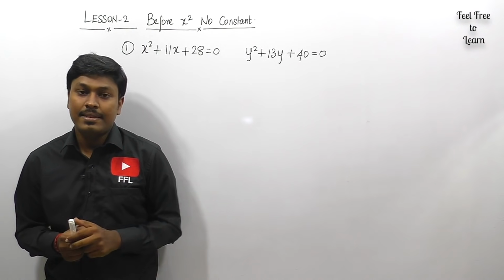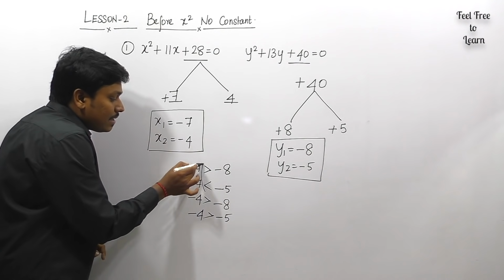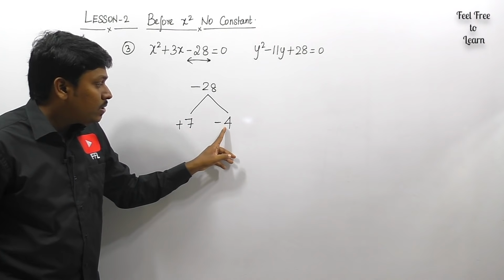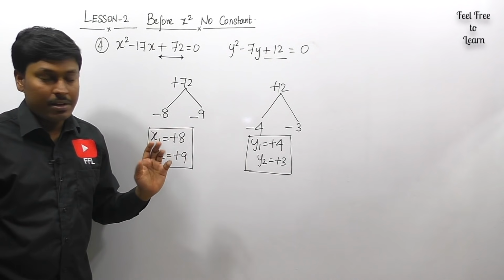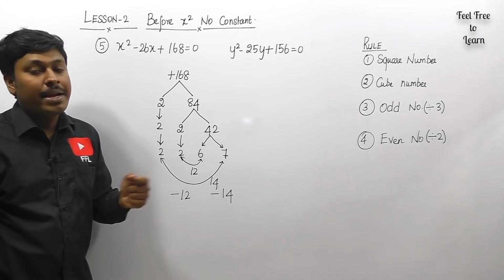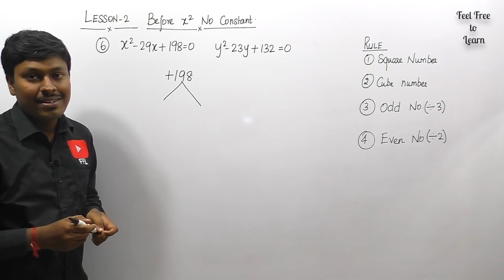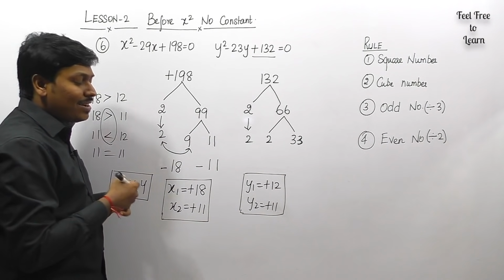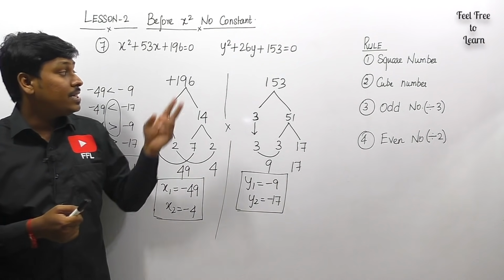EQUATION_LESSON #2~Before x2 No constant